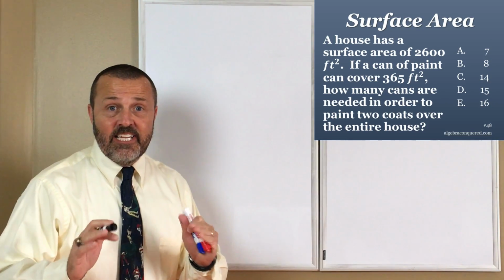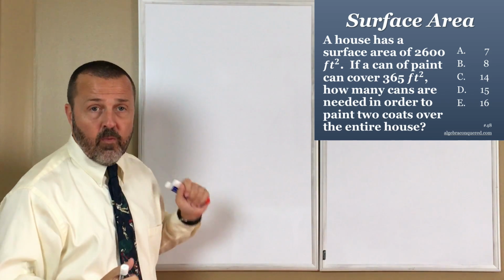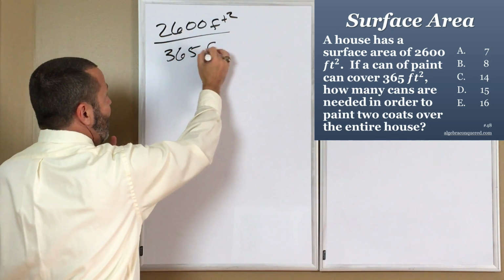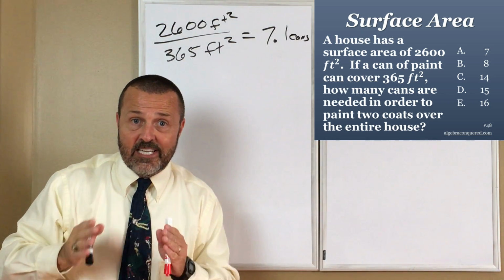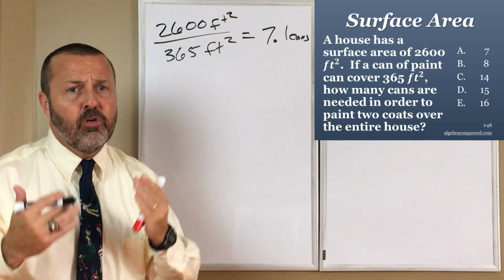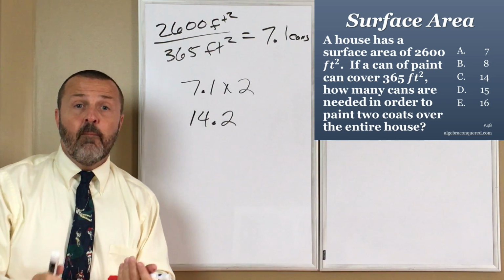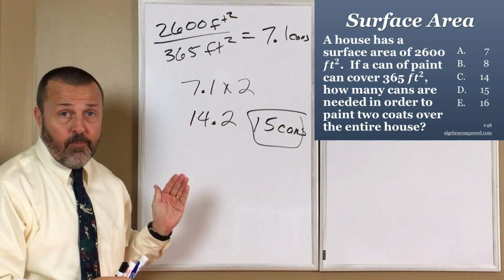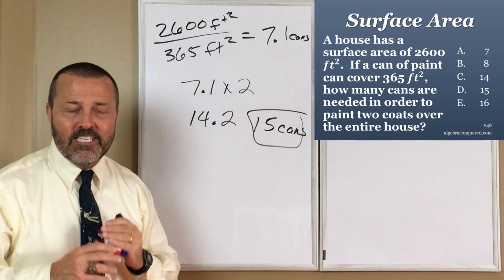ACT 720 Video Problem 48 Surface Area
ACT 720° Mathematics
Quick Video Explanations of Common ACT Mathematics Problems

W. Duke Lee
2016-17
Seneca High School, SC